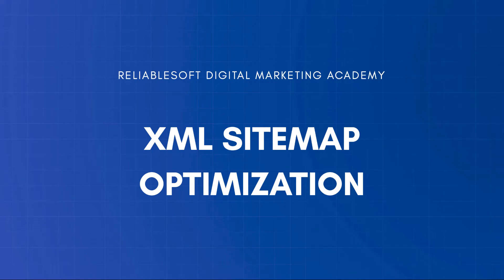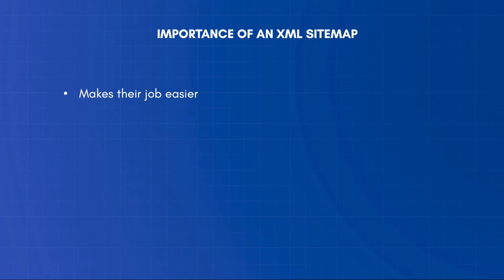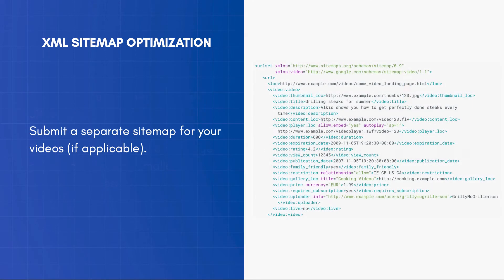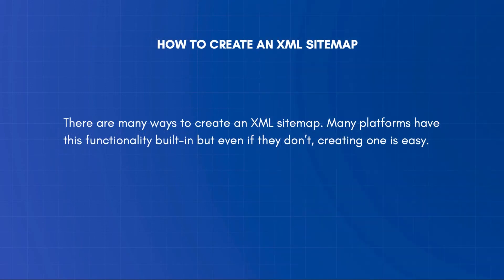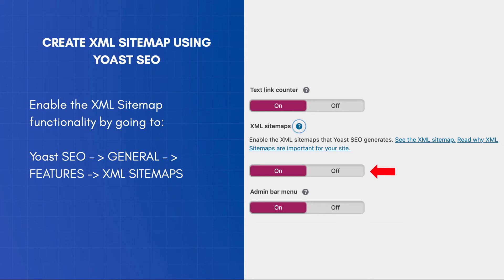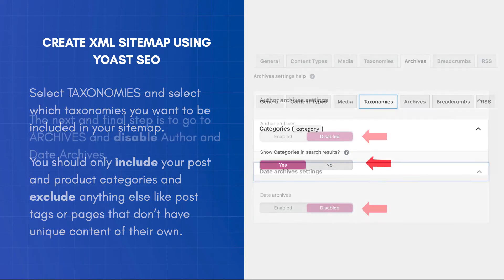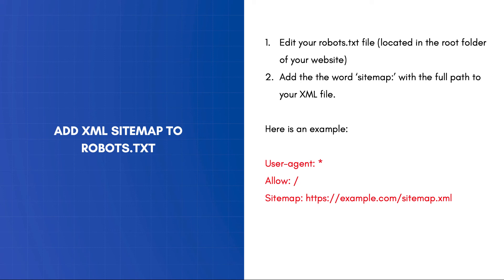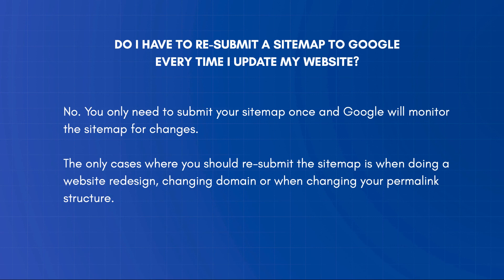XML Sitemap SEO Optimization (Create, Optimize & Submit to Google)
👍 In this video, you’ll learn how to optimize your XML sitemap for SEO. In simple terms, an XML sitemap is a file that lists all important pages of your website that search engines should know about. It is not a static file but it needs to be updated automatically when a new page is added to your website or when changes are made to existing pages.

By the end of this video, you’ll know:
What is an XML Sitemap
What to include in your XML sitemap for maximum SEO
How to create an XML Sitemap
And How to submit your XML sitemap to Google

⏰ VIDEO CHAPTERS ⏰

00:00 - Intro
00:25 - What is an XML sitemap
01:02 - Importance of an XML sitemap
01:15 - XML sitemap optimization
02:30 - How to create an XML sitemap
05:26 - Submit XML sitemap to Google